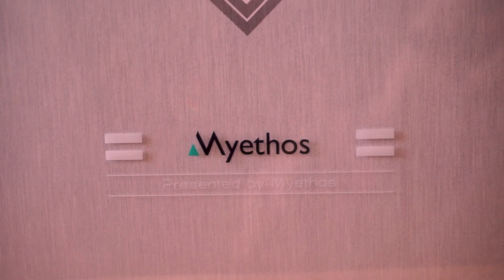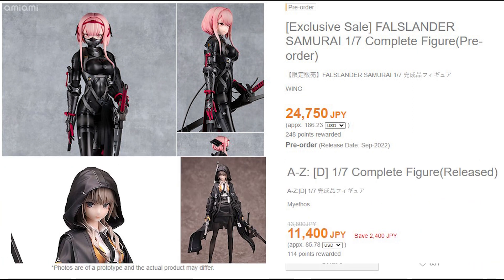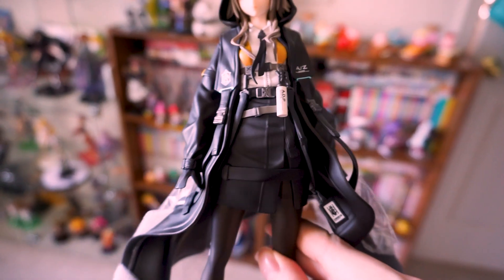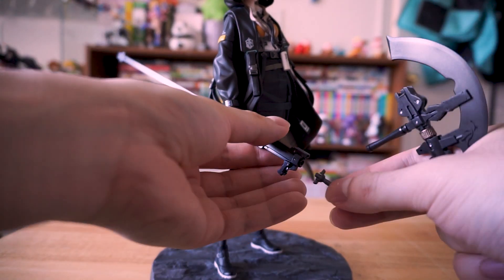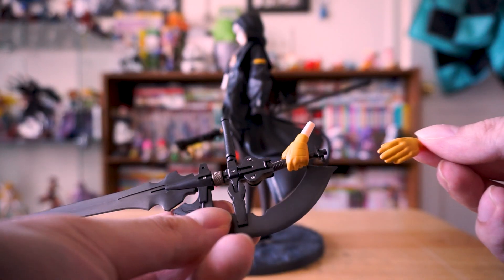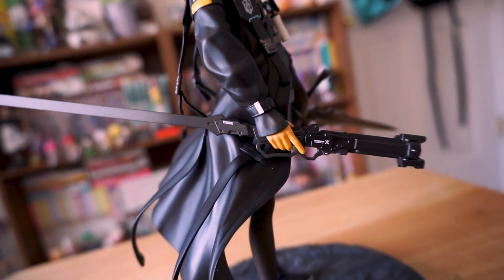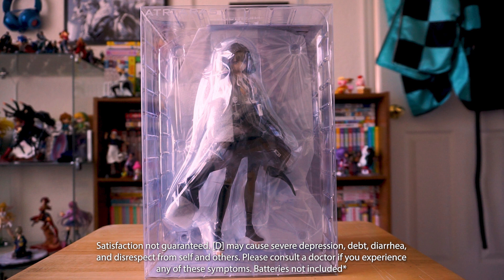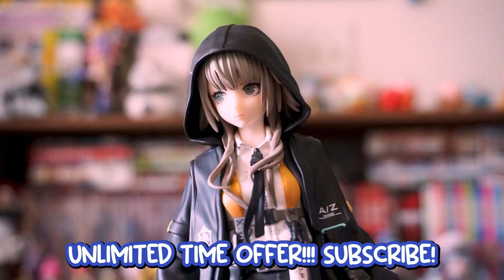Get the [D] - Myethos Infomercial